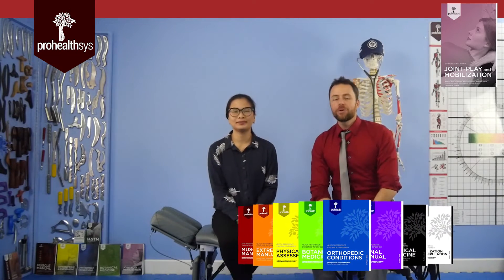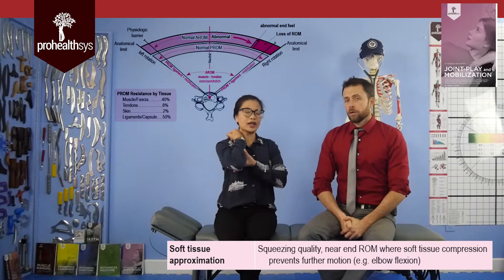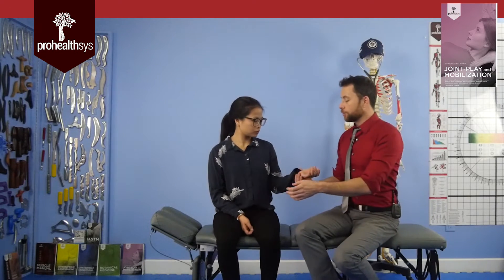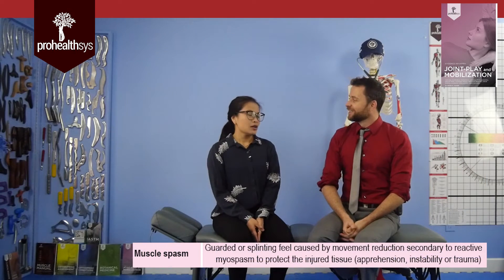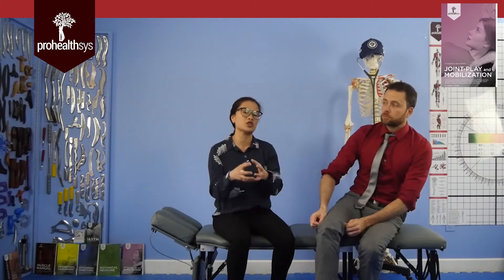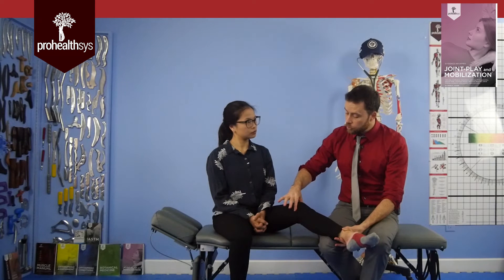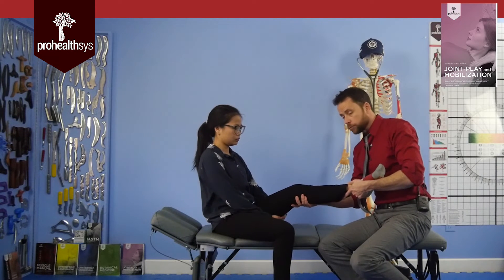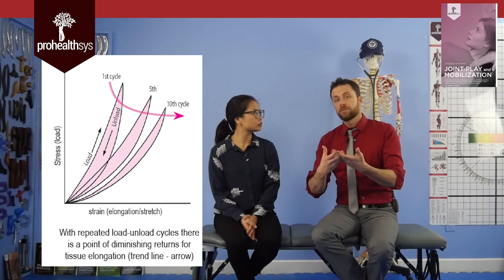Motion End Play End Feels Dr. Chung Dr. Vizniak - Bonus Arm Bar :)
ANATOMY - ASSESSMENT - ACTION
Soft tissue stretch, soft tissue approximation, ligamentous, bone on bone
Pathologic end-feels: Bone on bone, Muscle Spasm, Capsular, Boggy, Springy block, Empty/absent, DNC
Used by hundreds of thousands of students, instructors, doctors and therapists

ANATOMY - ASSESSMENT - ACTION 1000s of exercise rehab movements, videos and online courses books and more